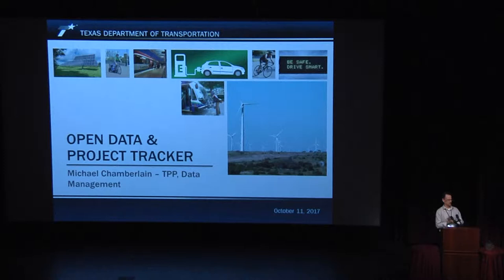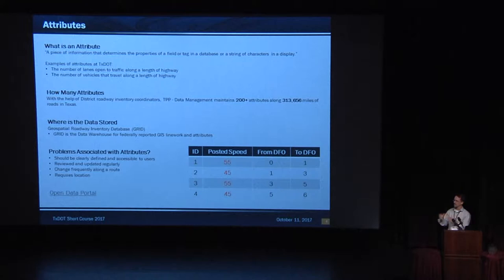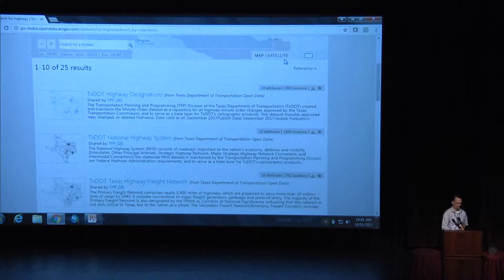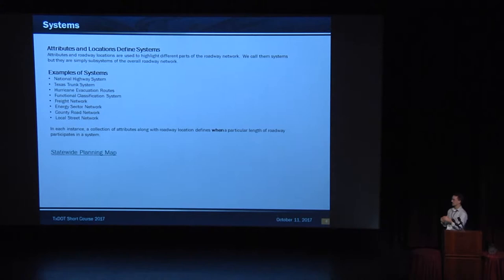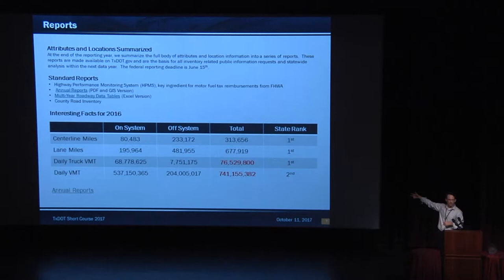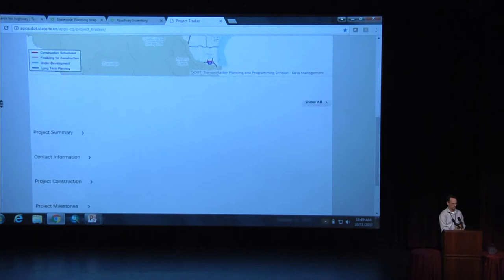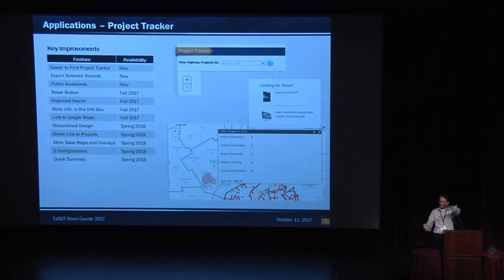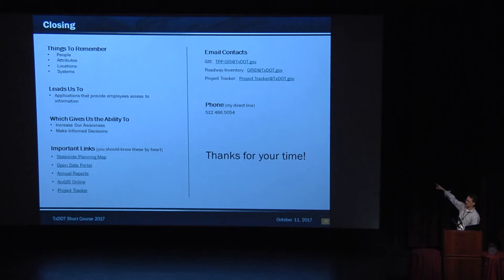PLANNING - Michael Chamberlain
2017 Transportation Short Course -  TxDOT Project Tracker System/Open Data